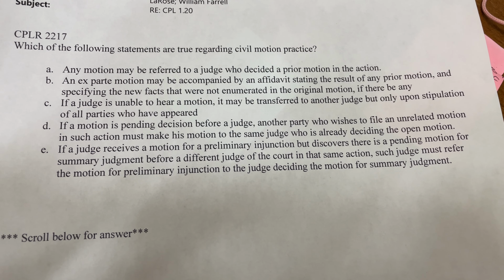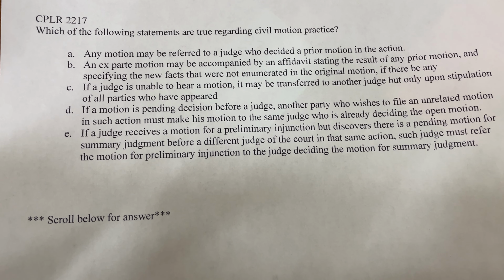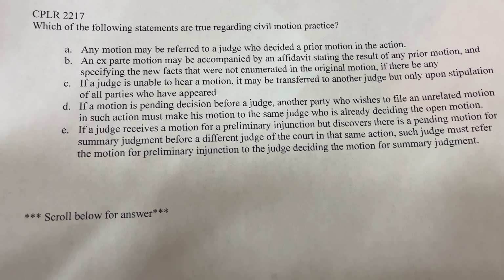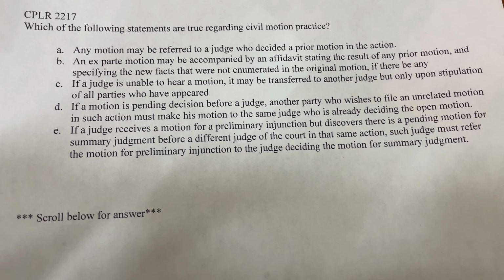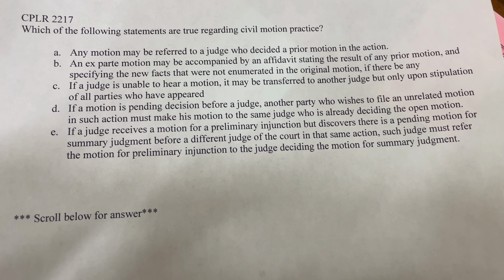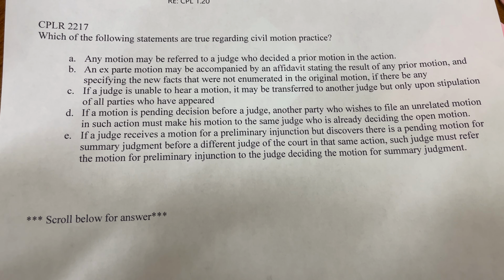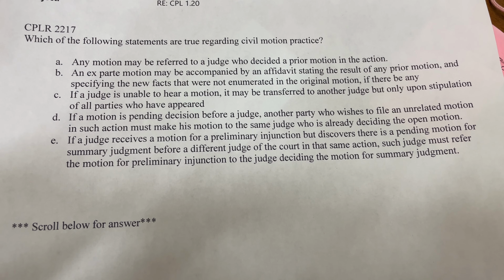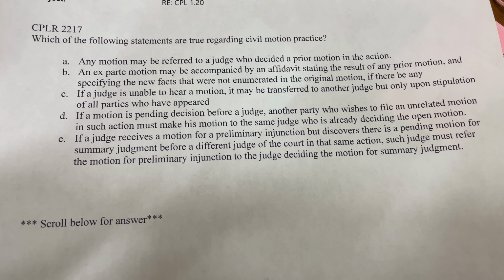CPLR 2217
Explanation of daily question July 19, 2023